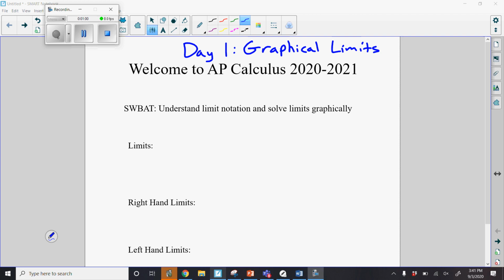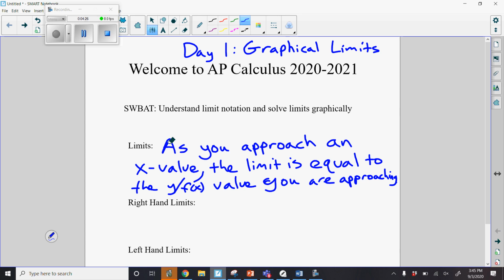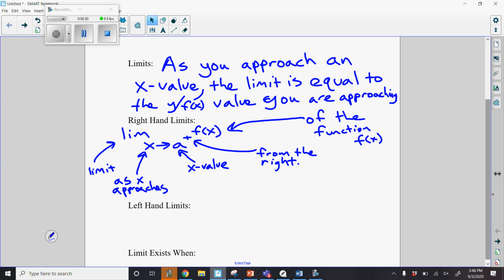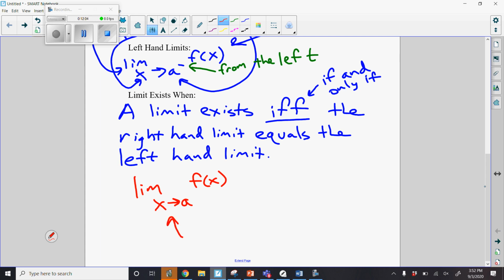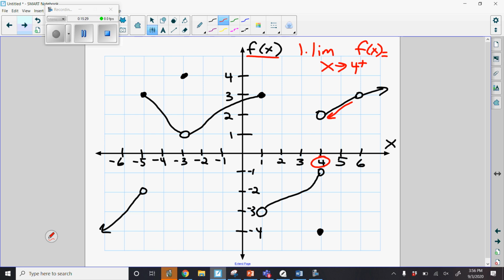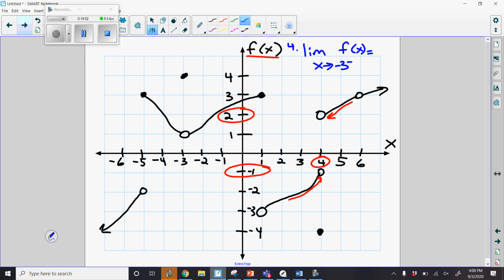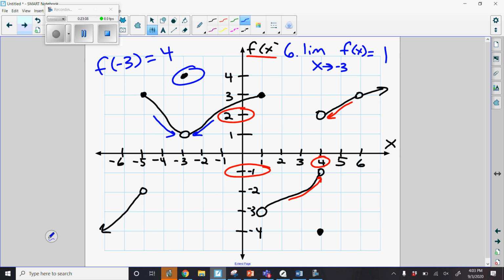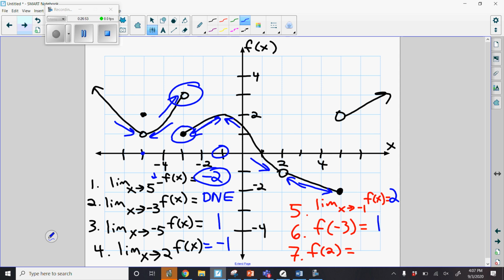Day 1 AP Calc Limits Graphically 20 21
Learn about evaluating limits graphically.